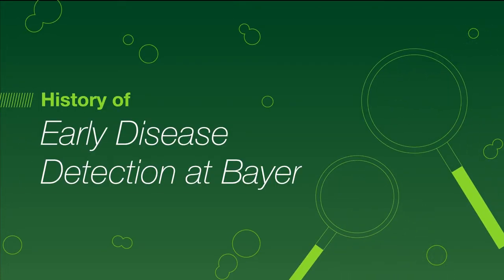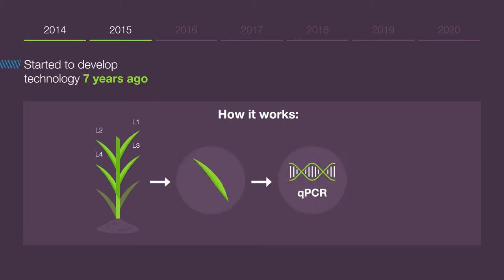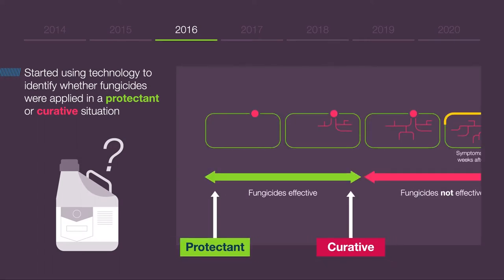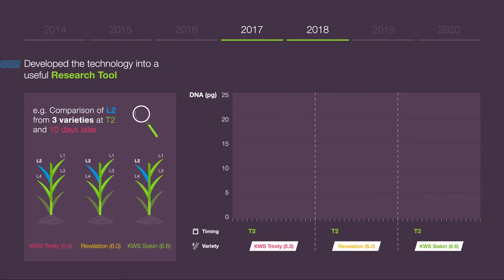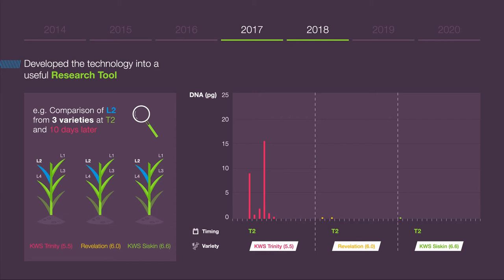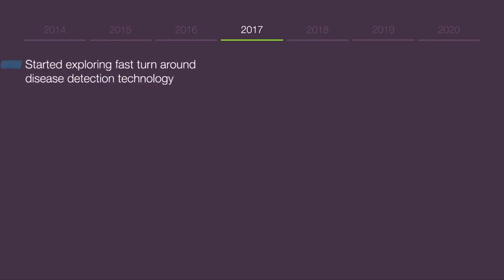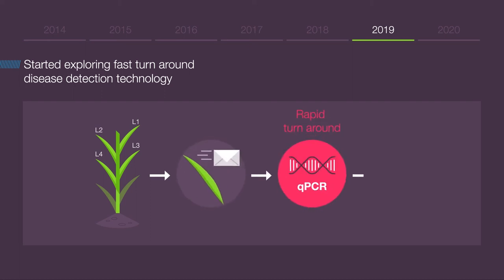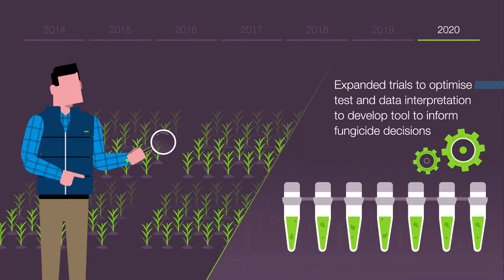Chapter 3 - History of Early Disease Detection at Bayer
Rozzi Martin explains how Bayer Rapid Disease Detection works and describes the history of its development at Bayer since 2014. For more content like this visit Bayer 365, our virtual event space,